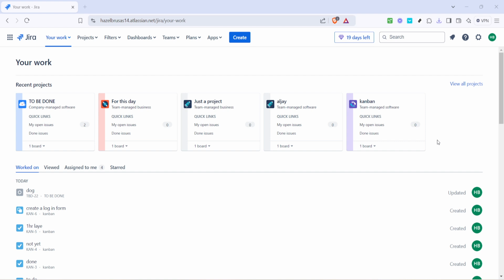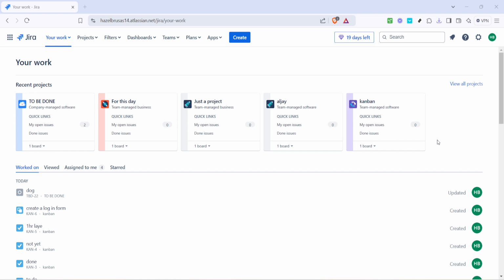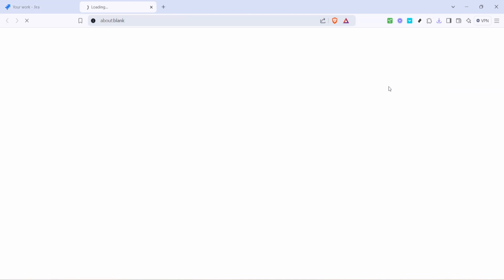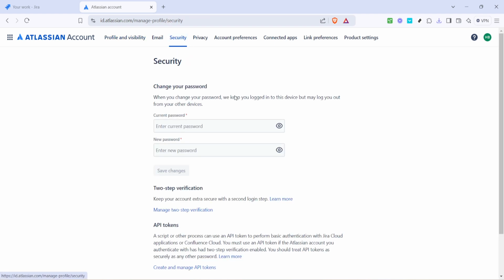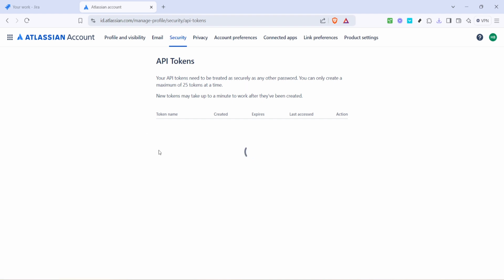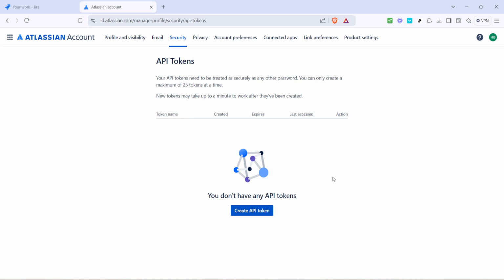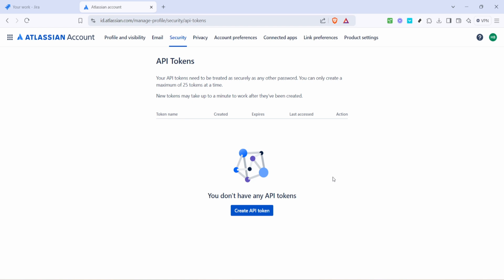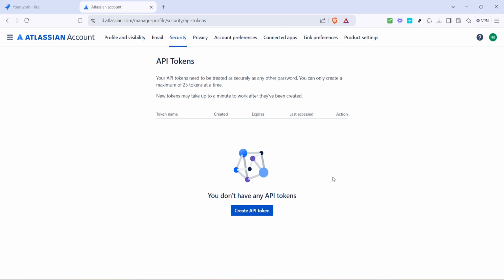How to Get Jira Api Token (Full 2025 Guide)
In today's video we will show you how to change email on zoho crm (full guide),jira beginner guide,jira api token,zendesk how to,how to use zendesk ticketing system,how to use jira,introduction to jira,how to code,how to write better code,how to integrate smartsheet with jira,how to get paid coursera courses for free,how to integrate,how to create free jira account,monday token,how to get udemy courses for free,how to connect jira to monday.com,how to integrate monday com to jira